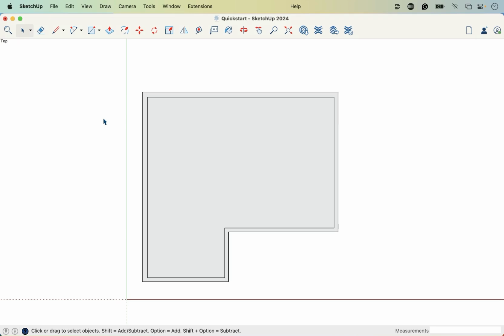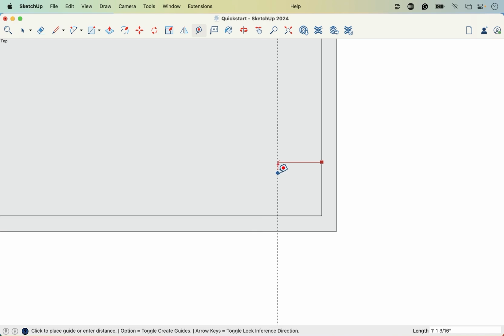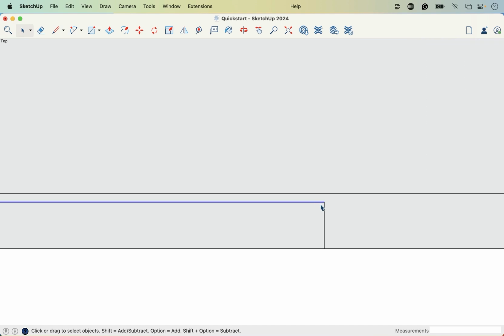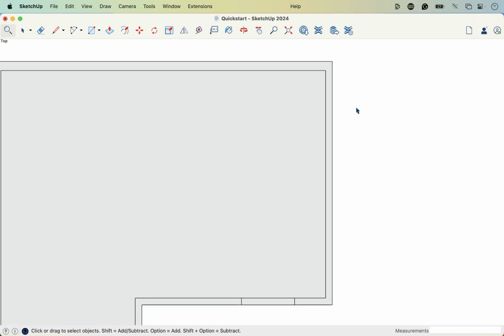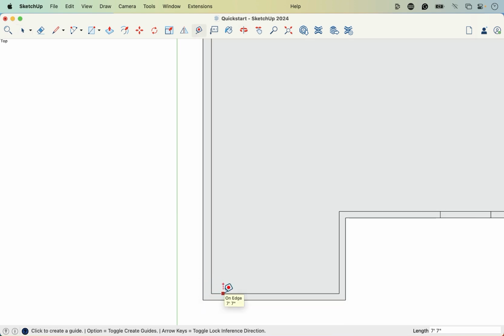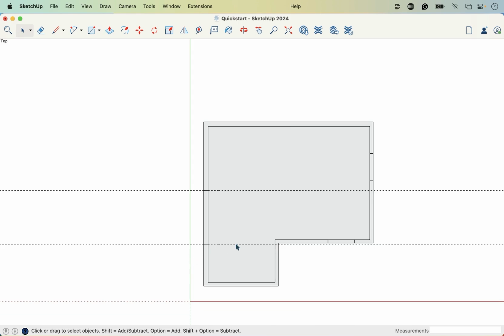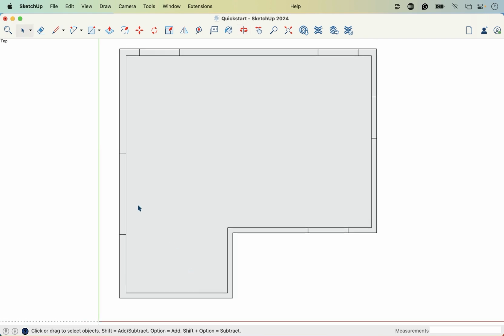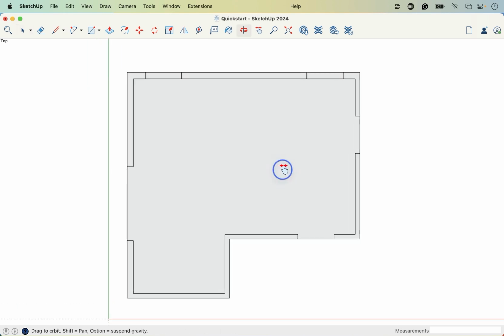SketchUp QuickStart — Lesson 4: Door and Window Openings — Free SketchUp Course